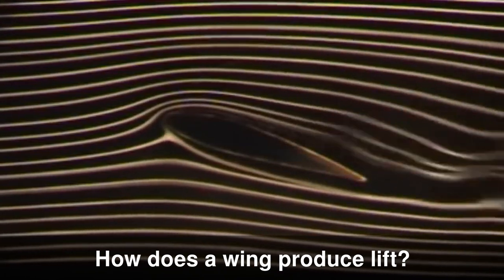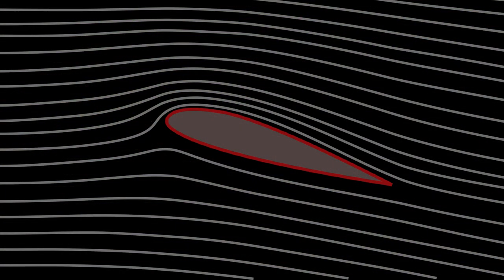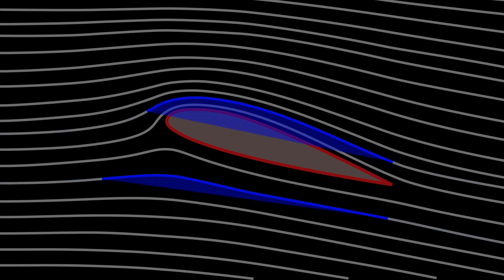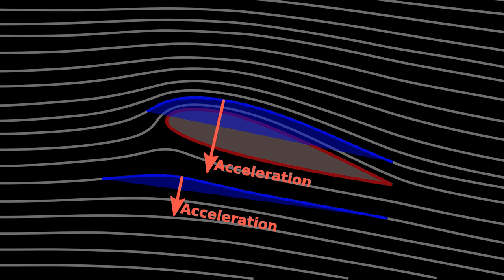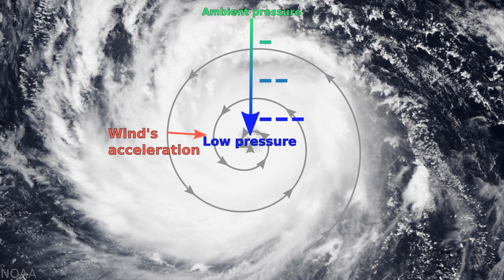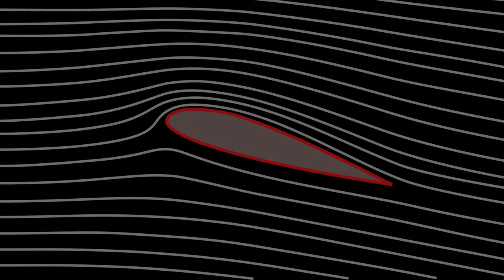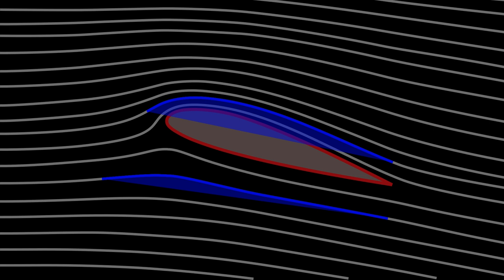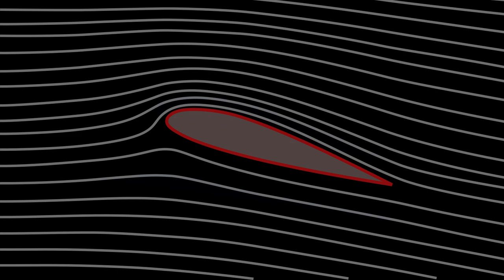A Wing's Lift Explained by Hurricanes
In only 60 seconds, this video attempts to explain intuitively how a wing produces lift, without having to resort to any famous names like Newton, Bernoulli, Navier–Stokes, Venturi (!), Coandă (!), etc.

Summary:

For streamlines (streamtubes) to bend around a moving wing, they must experience lateral acceleration. This can only be caused by a pressure gradient. We know the sense/slope/orientation of this gradient because of the streamlines' curves. By "integrating" them, we know the relative pressures on the wing's upper and lower surfaces.  These pressures cause the lifting force.

Notes:

This video is, by necessity, a simplification (e.g. what happens at the convex leading and trailing edges, and where does drag come from), but does explain the bulk of the lift force.

The relative curvatures of the streamlines above (a lot) and below (not much) the wing also give us a clue to their relative pressures, and therefore lift contributions.

It is also interesting to note how tiny the pressure differences actually are as a percentage of atmospheric pressure: around 6.5% of an atmosphere for a Boeing 737-900 (split unequally between the upper and lower wing surfaces); and for a performance glider/sailplane, it's only ~0.5% atm.

Many thanks to aerodynamicist Steve Haselum for the explanation and finally clearing up this murky topic.